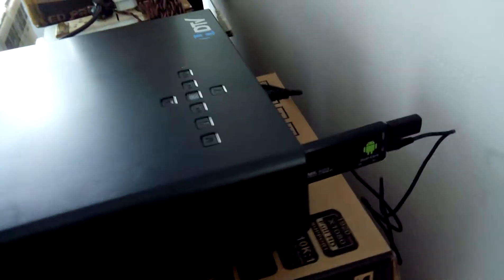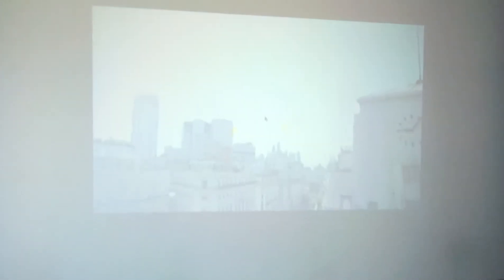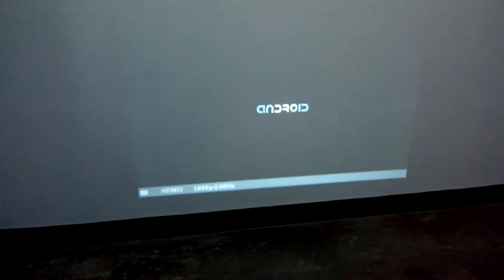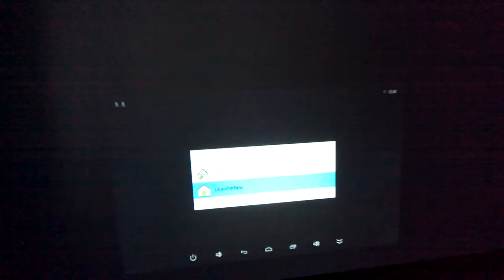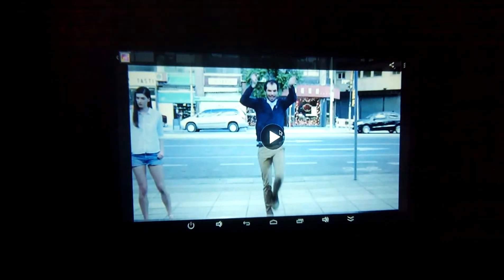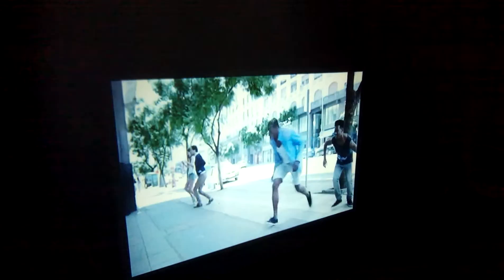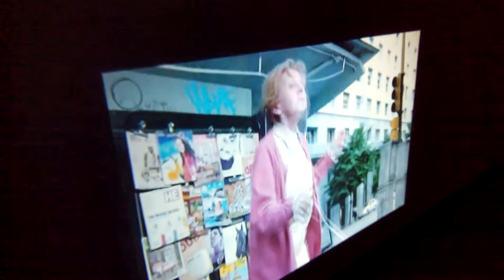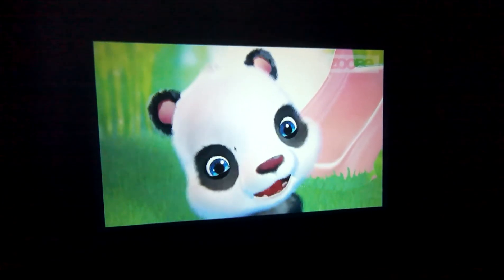Jcssuper crome hd300 unboxing and review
Playback and unboxing of Jcssuper crome hd300